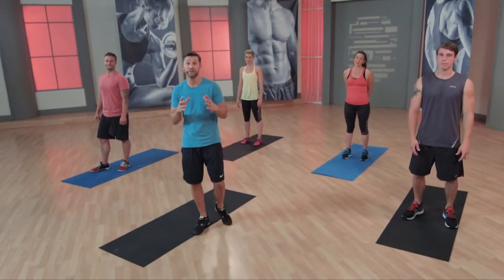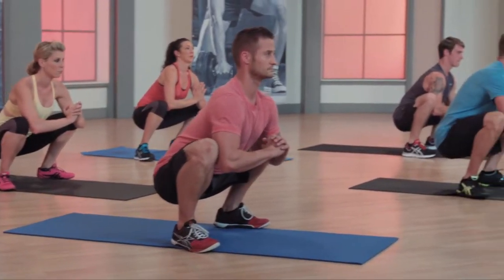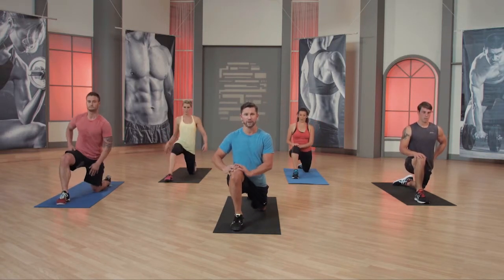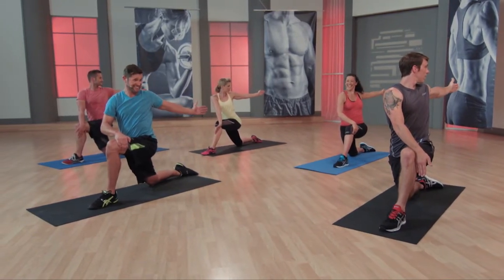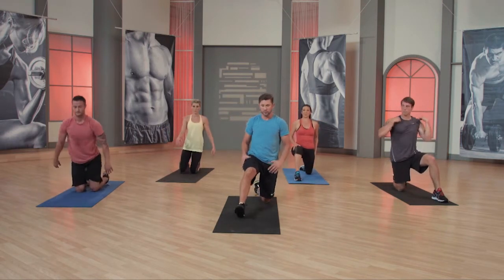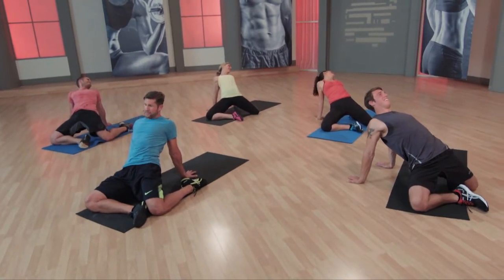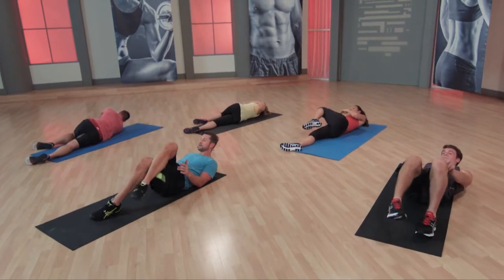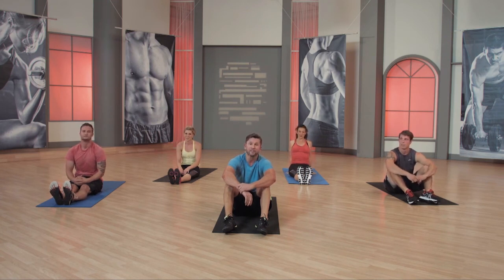Quick and Easy Mobility 15 mins Stack Series (with music)